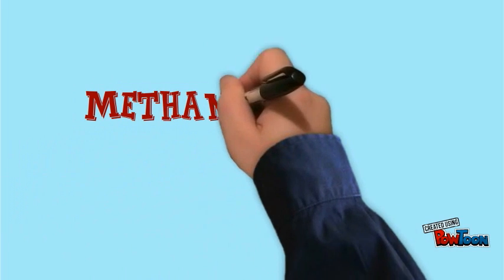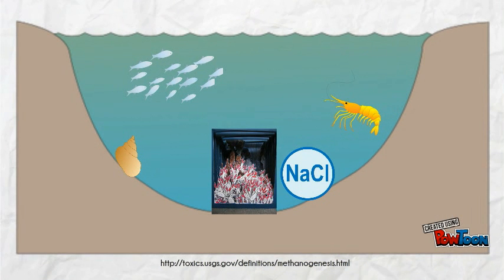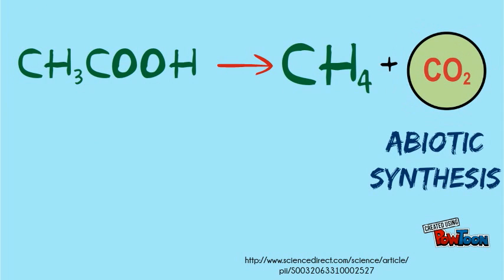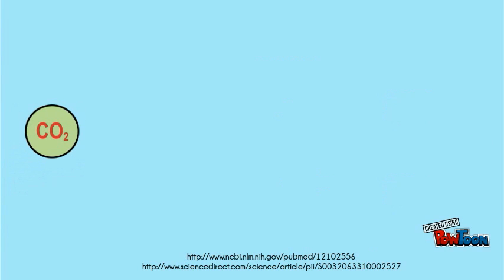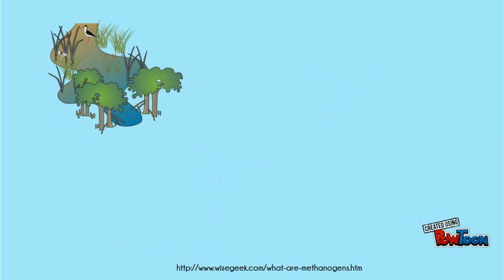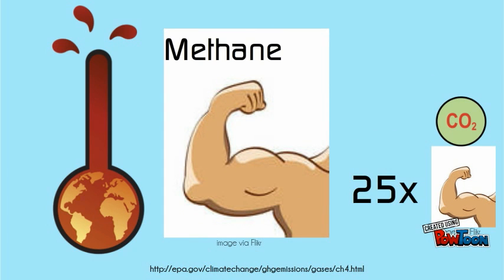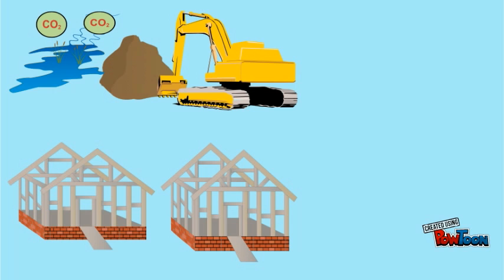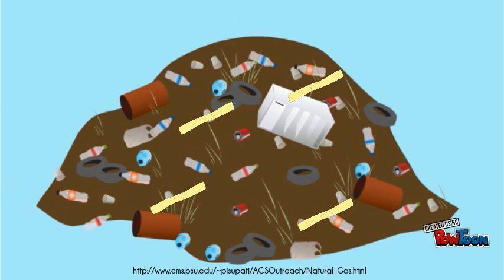Methanogenesis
A brief overview of the origin, pathways and locations of methanogenesis.-- Created using PowToon -- Free sign up -- Create animated videos and animated presentations for free.  PowToon is a free tool that allows you to develop cool animated clips and animated presentations for your website, office meeting, sales pitch, nonprofit fundraiser, product launch, video resume, or anything else you could use an animated explainer video. PowToon's animation templates help you create animated presentations and animated explainer videos from scratch.  Anyone can produce awesome animations quickly with PowToon, without the cost or hassle other professional animation services require.